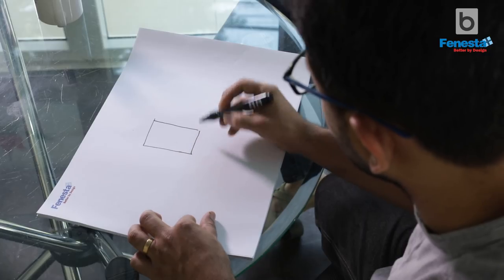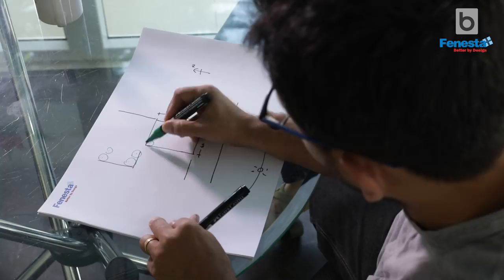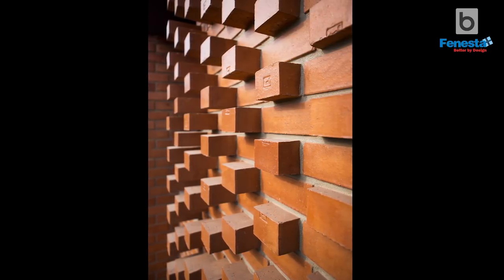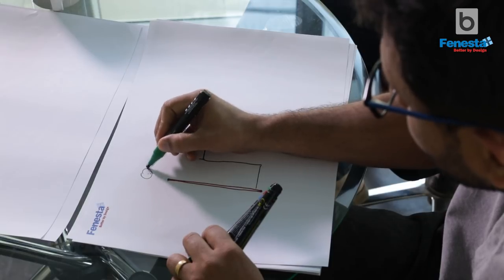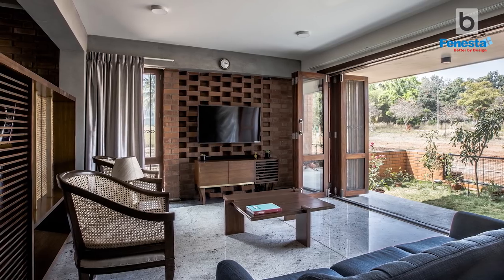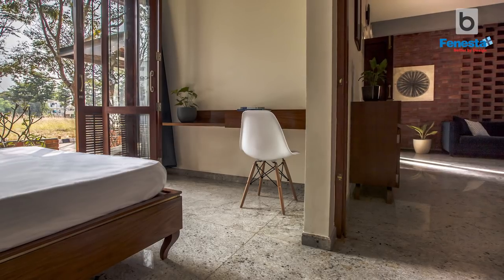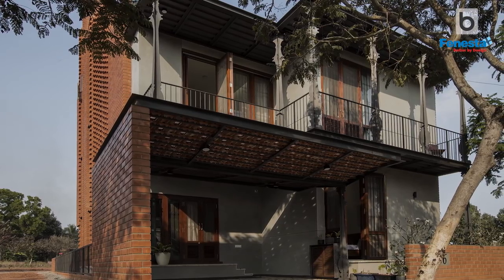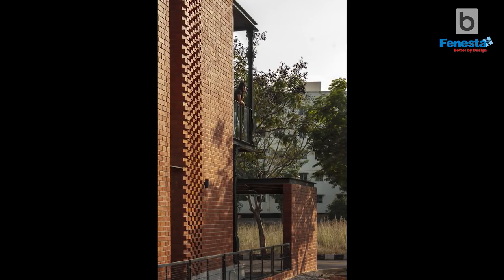House in Bengaluru | Corbel House | Kamat Rozario Architects (Home Tour).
PROJECT FACT FILE:
Name: Corbel House
Location: Bengaluru, Karnataka
Completion: 2018
Design Firm: Kamat Rozario Architects
Principals: Architects Lester Rozario, Architect Shruti Kamat

Photo Credits: Niveditaa Gupta & Lester Rozario

**The eBook link to this project will be updated soon on Buildofy website. Apologies for the inconvenience caused.